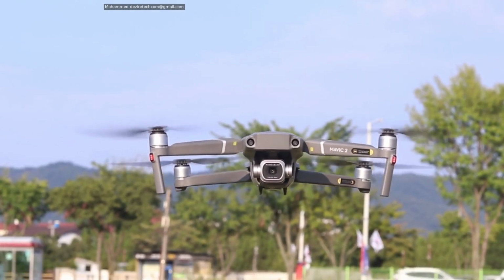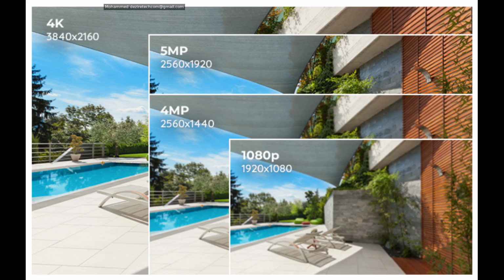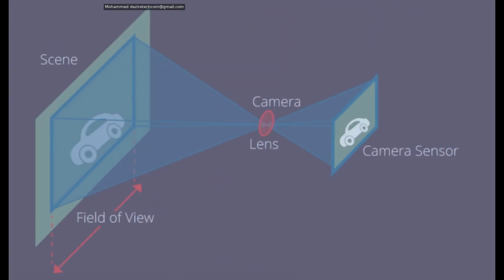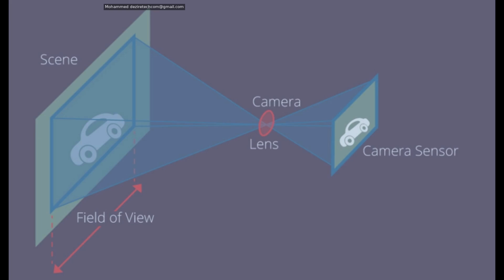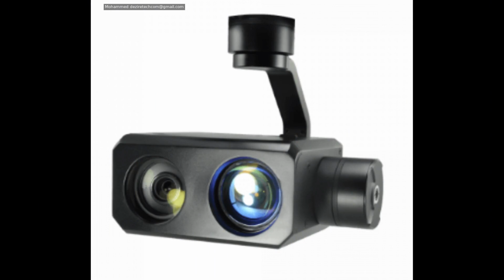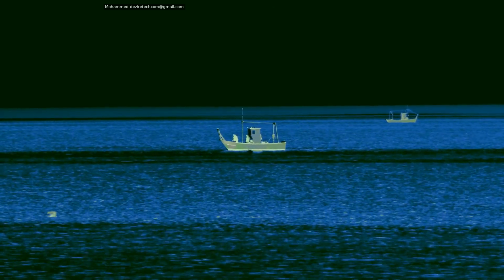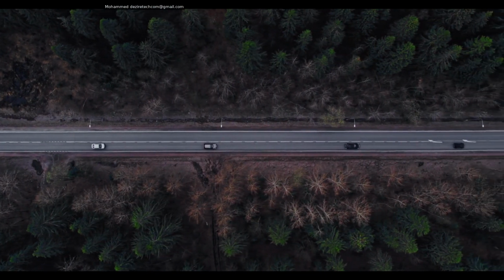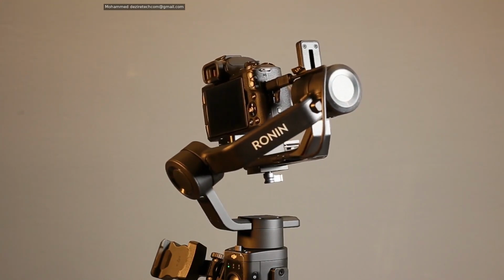6 Drones Design : Camera Types & Uses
Camera Types & Uses